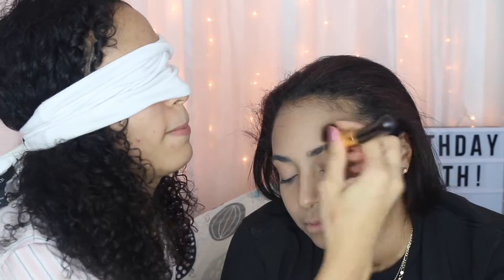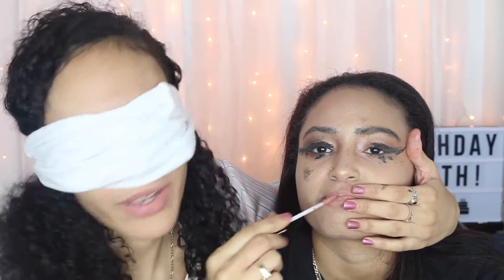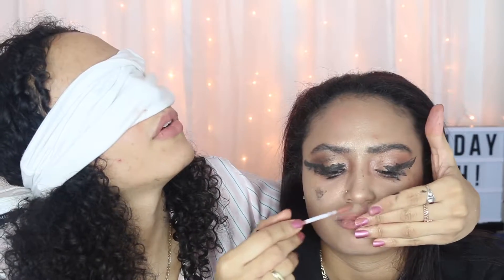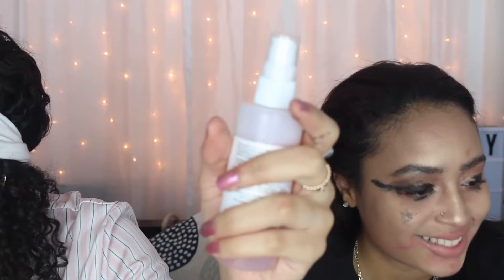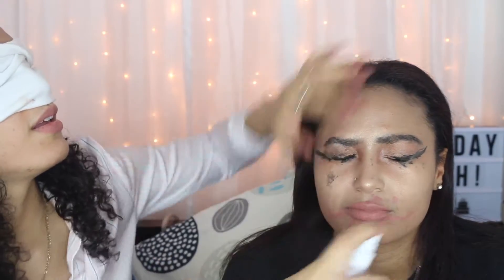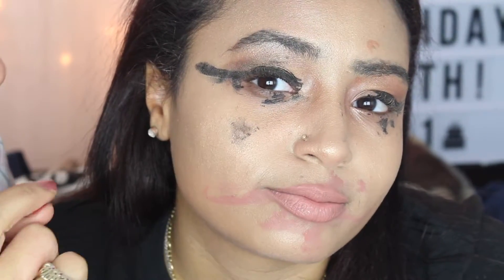I DO MY SISTER'S MAKEUP BLINDFOLDED! | Leslie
Open for amazing things

 I hope you guys enjoyed! Love you guys! ... (insert heart here) :)

Like this video if I made you smile!

Filmed on the Canon 70D

If you are reading this, you guys are all beautiful!